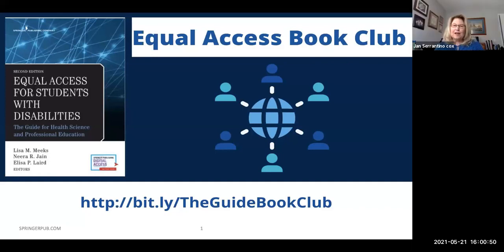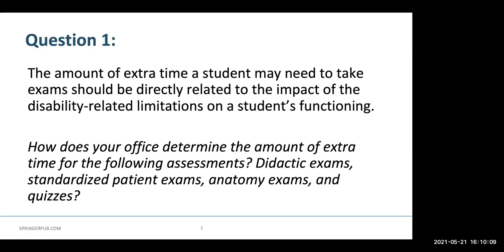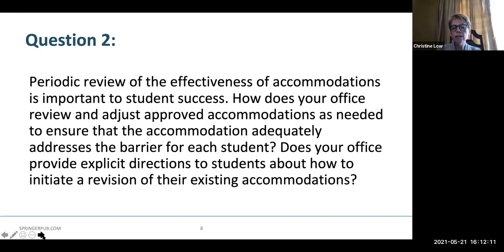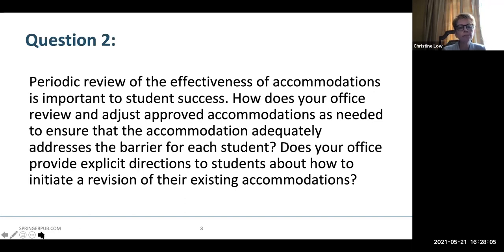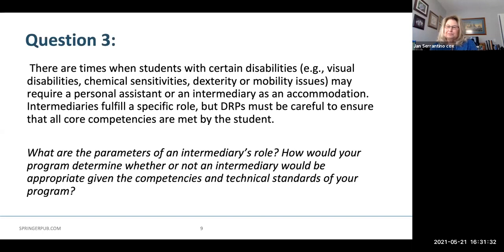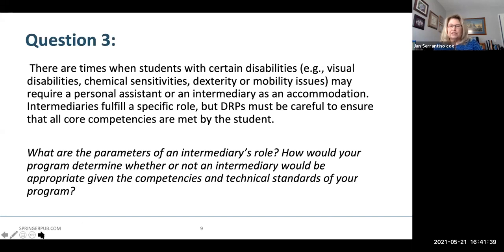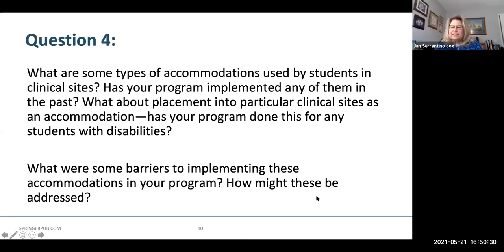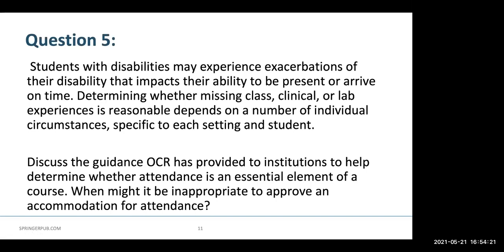Equal Access Book Club Chapter 5: Accommodations in Didactic, Lab, and Clinical Settings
Facilitators:
Jan Serrantino, EdD
Christine Low, MSW

This video informs disability resource professionals, faculty, and medical school administration on how to implement accommodations in didactic, lab, and clinical settings. The video uses a question & answer format to discuss topics such as clinical accommodations, reviewing & adjusting accommodations, intermediaries in the clinical setting, and attendance requirements.

This book club is brought to you by the Access in Medicine working group within the Docs With Disabilities Initiative (DWDI) in partnership with AHEAD, Designated Interpreters, and the The Coalition for Disability Access in Health Science Education.

The DWDI uses research, education, and sharing of stories to drive change in healthcare education with an overall aim to build more inclusive educational environments for trainees with disabilities and increase representation of disabled providers in the healthcare workforce.

The goal of the Equal Access  Book Club is to provide free and accessible professional development for Disability Resource Professionals and other stakeholders in health science education settings.

Together with faciliators, the audience will work through each chapter, responding to the chapter related questions posed in the back of the text.